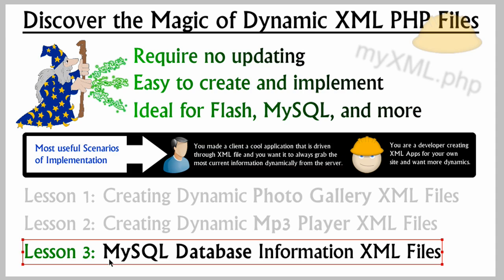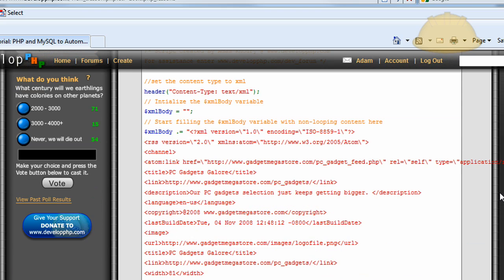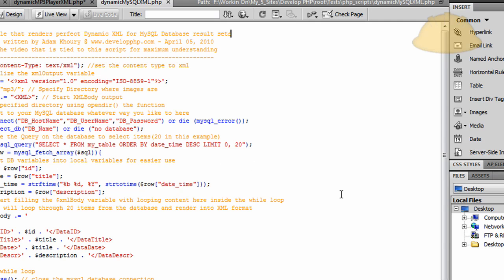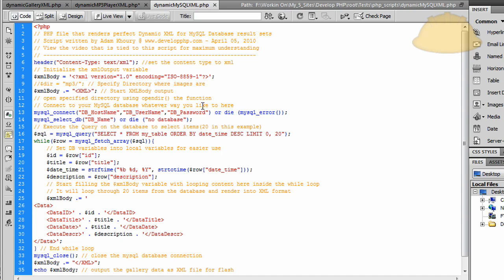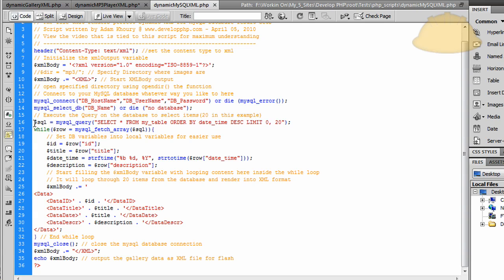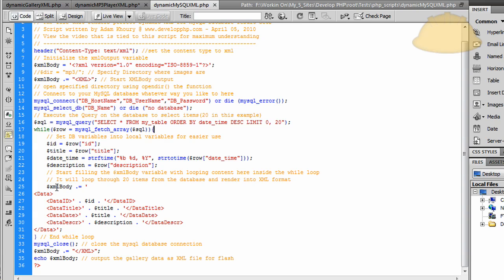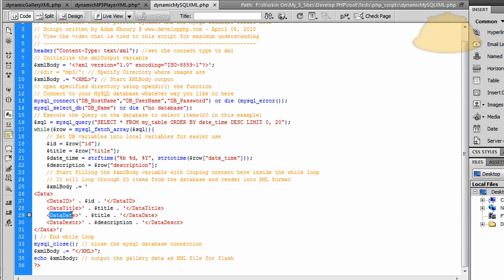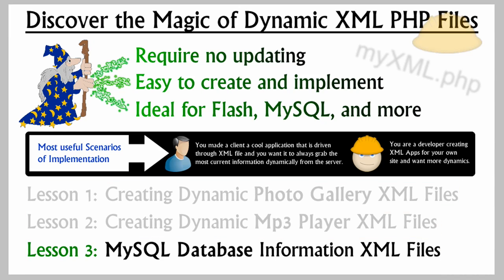Discover Dynamic XML: MySQL PHP Database Results Loop Tutorial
Learn how to access your mysql database and have php render dynamic XML structure from the results.